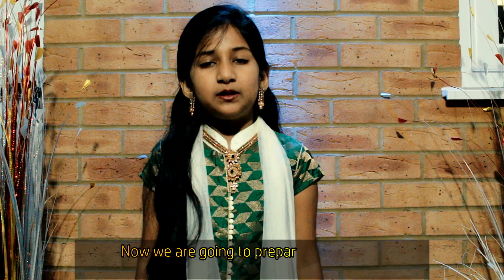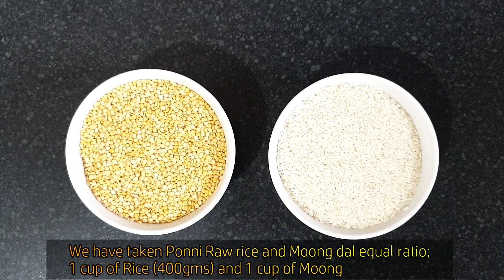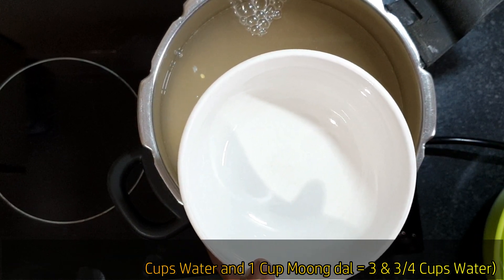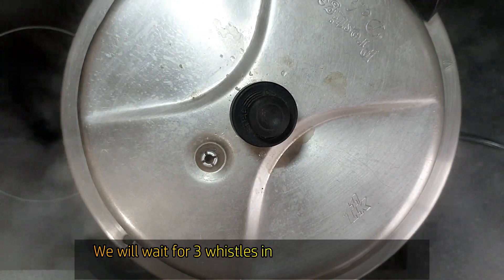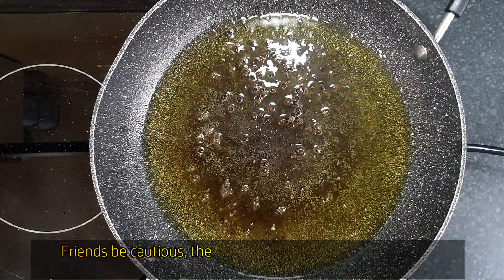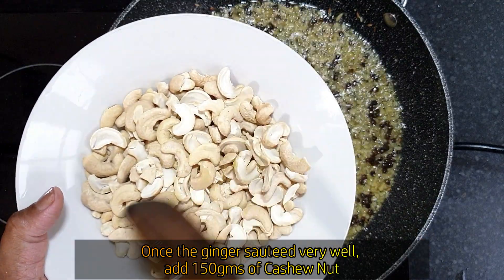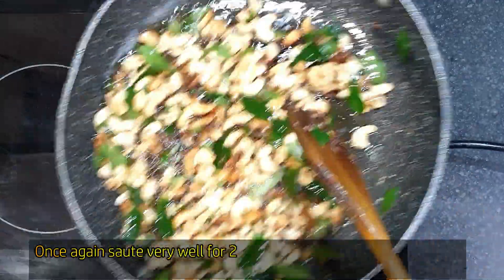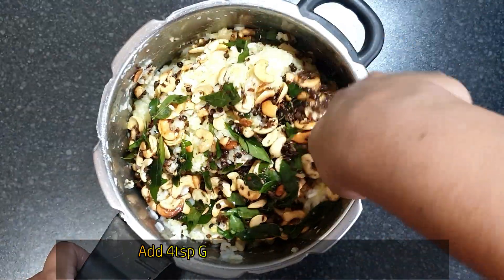Ven Pongal Recipe in Tamil I How to Make Khara Pongal I Dedicated to all Tamil Families and Friends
Hey Friends,

This is a video of how to make Ven Pongal (Khara Pongal recipe). We have covered end to end steps to prepare a delicious and tasty Pongal like Saravana Bhavan Hotel.

We have exclusively made it in Tamil language to dedicate to all our Tamil families and friends; also included the English sub-title for all other families and friends to make it easy for them to understand.

I hope you all would love this recipe.